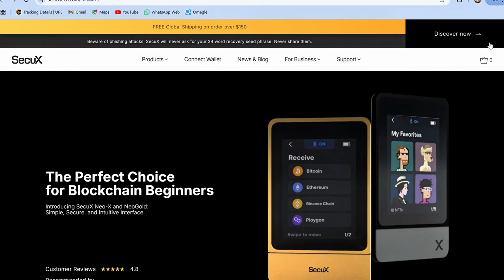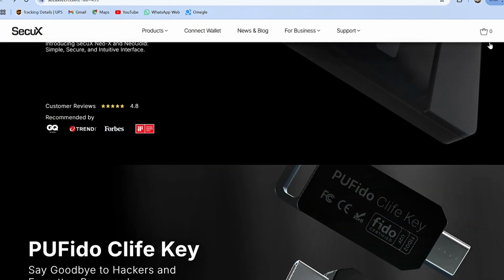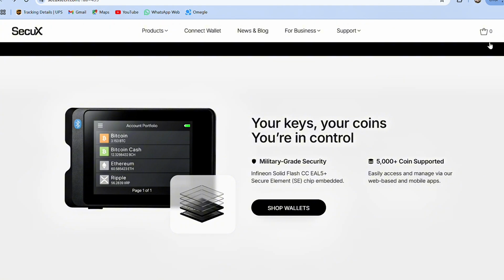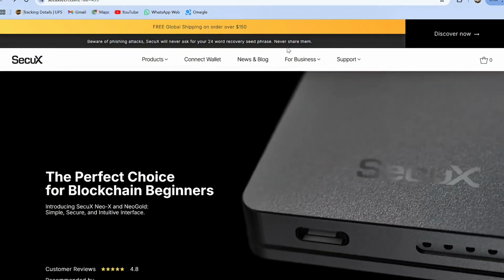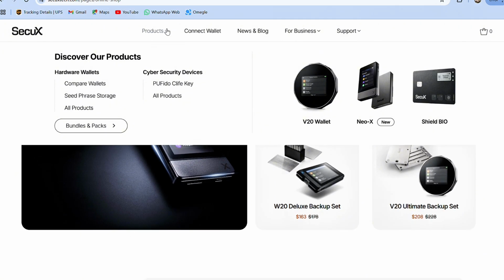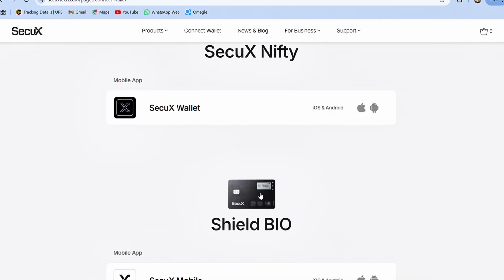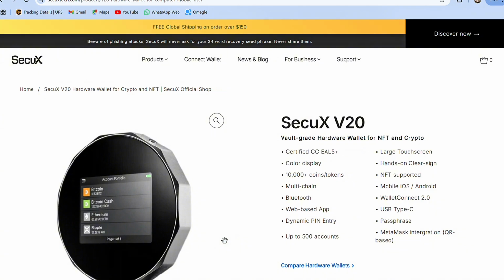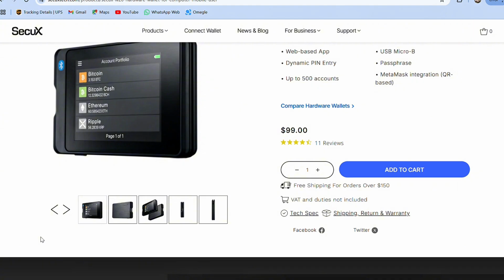SECUX HARDWARE WALLET REVIEW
Video topics include:
⭐Background on SecuX and PUF technology
⭐How the SecuX PUFido Clife Key compares to a Yubico YubiKey
⭐Configuring DDNS, reverse proxy and port forwarding (prerequisites to use the SecuX PUFido Clife Key for two-factor authentication)
⭐How to enable two-factor authentication with the SecuX PUFido Clife Key on a Synology NAS

✅ 𝐀𝐋𝐋 𝐕𝐄𝐑𝐈𝐅𝐈𝐄𝐃 𝐒𝐎𝐂𝐈𝐀𝐋 𝐋𝐈𝐍𝐊𝐒 𝐁𝐄𝐋𝐎𝐖 ✅